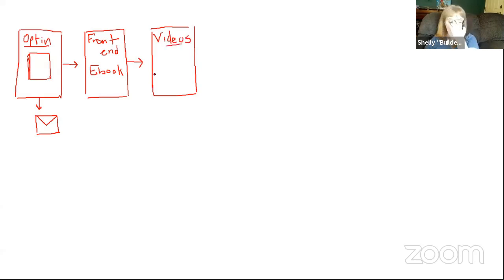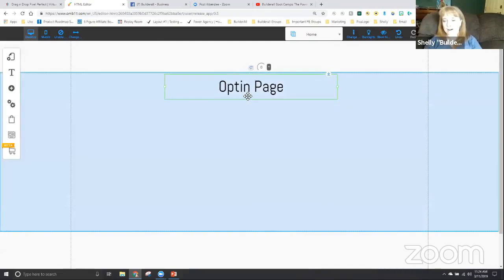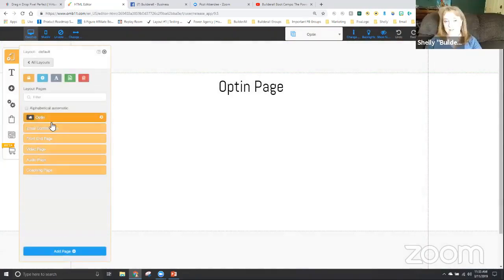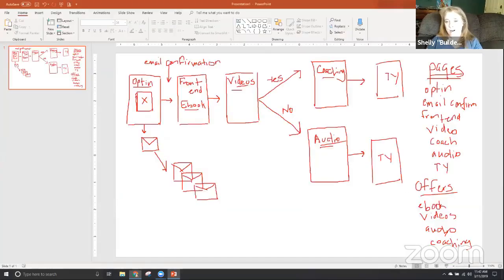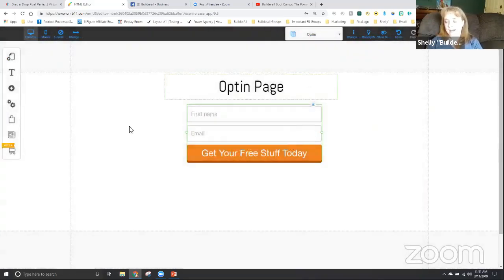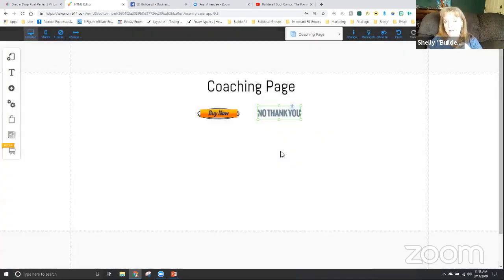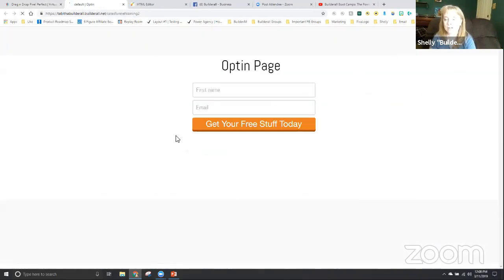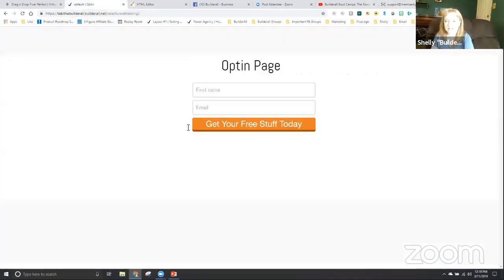Builderall Boot Camps The Power of Sales Funnels Day 6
In this 7 day boot camp, you will learn how to build different types of sales funnels with the Builderall platform.
Learn the cutting edge tips and tricks to market great products, get targeted traffic, build an email list, and earn for the products you sell!

No Credit Card Required. 100% Risk Free